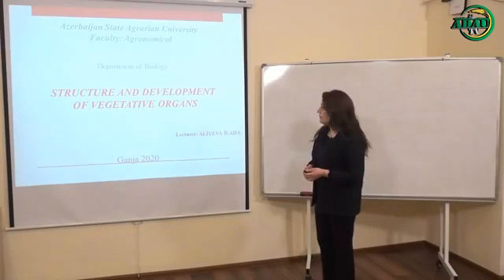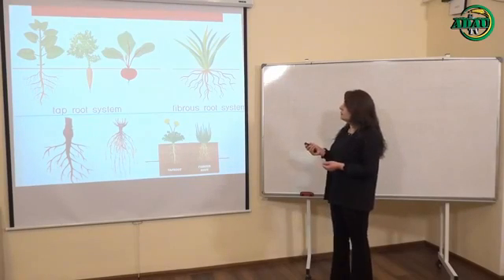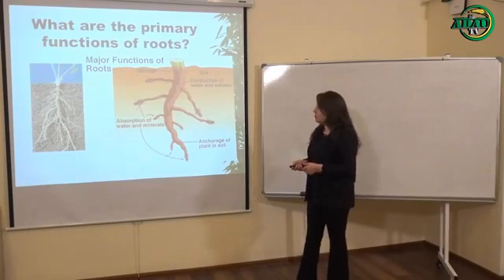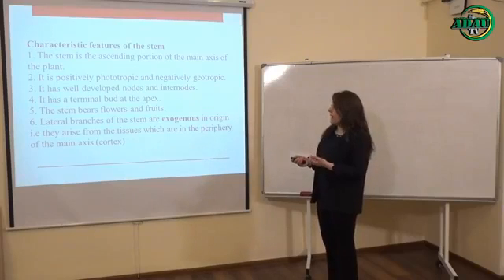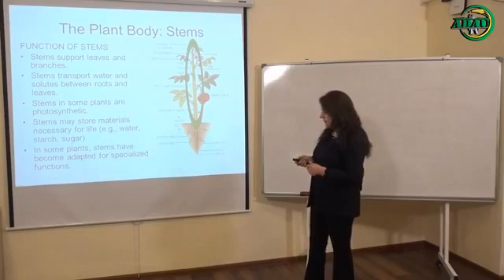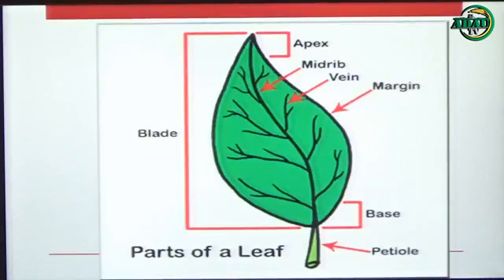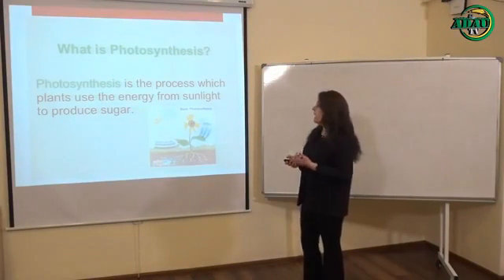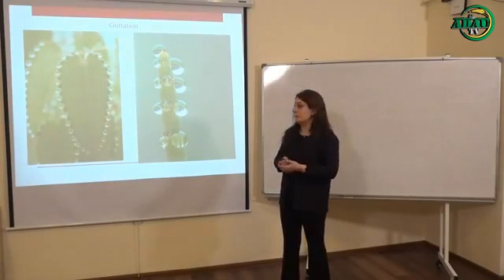Mövzu: "Vegetativ orqanların quruluşu və inkişafı" (Online dərs-718)